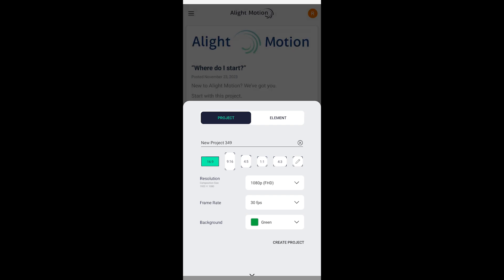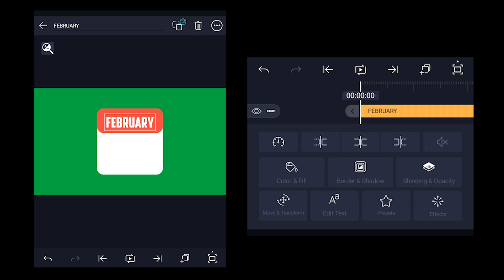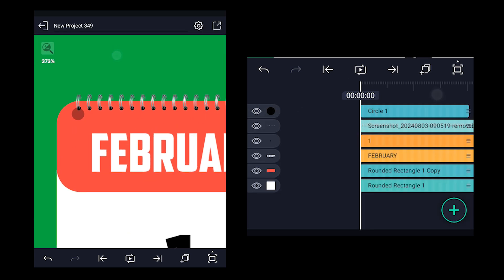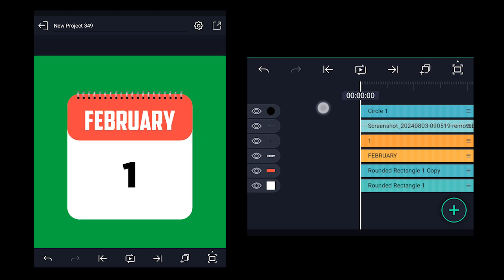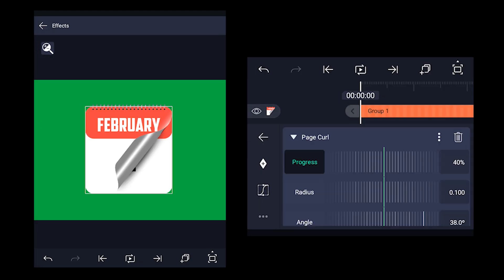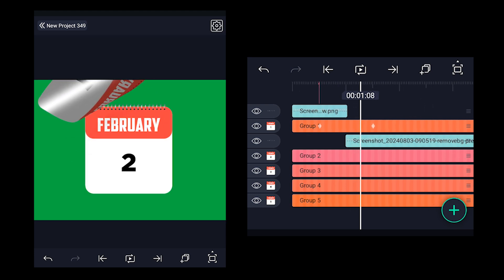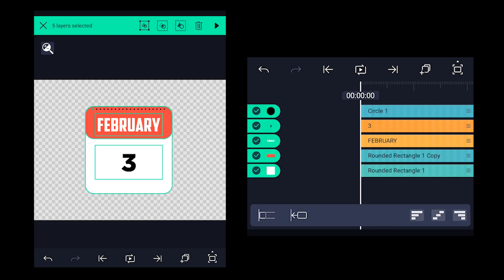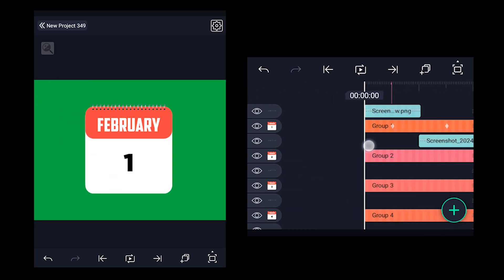Calendar Animation Tutorial | Calendar Page Flip Animation in Alight Motion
IN THIS TUTORIAL IM GONNA SHOW YOU HOW TO CREATE CALENDAR ANIMATION IN ALIGHT MOTION

hit likes.

lots of  ❤️